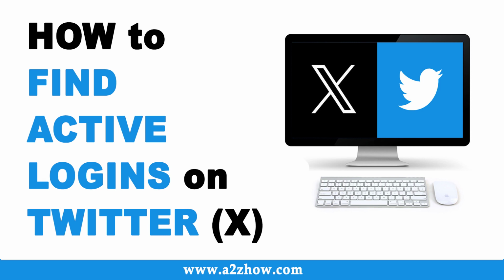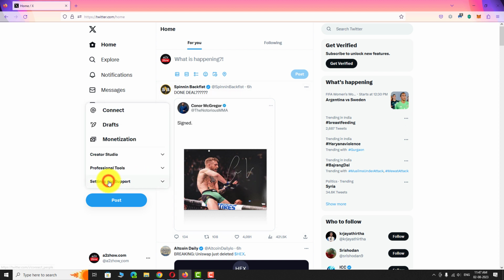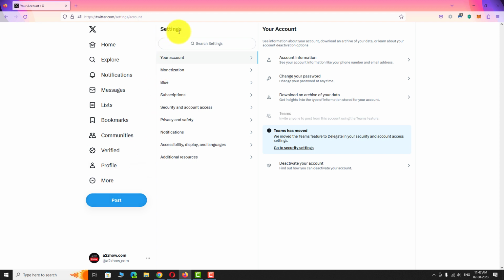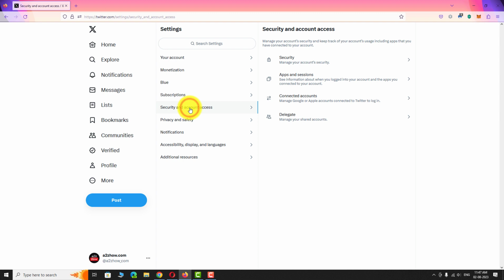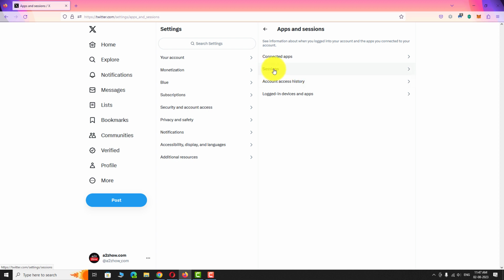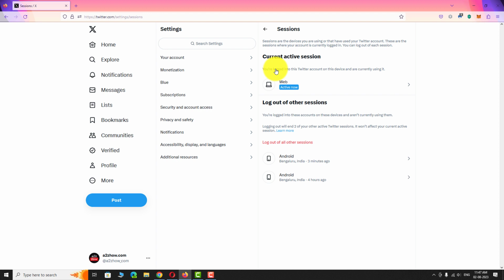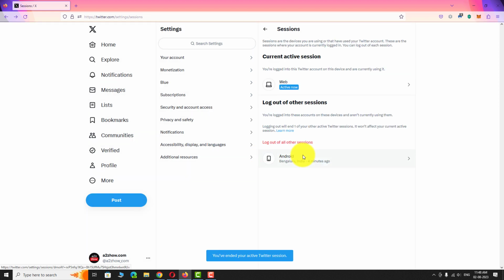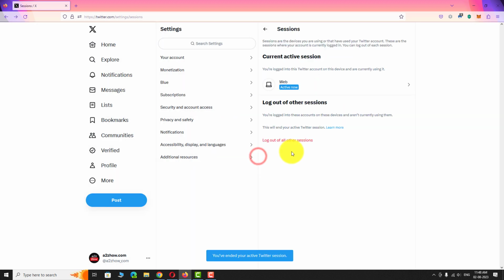How to Find Active Logins on Twitter (X)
0:00 Subscribe to Our Youtube Channel and Press the Bell Icon for Latest Updates
0:05 How to Find Active Logins on Twitter (X)
0:08 Login to Your Twitter Account If You are Not Already Logged in.
0:11 Click on the “More” Tab in the Left Side Bar.
0:15 Click on the “Settings and Support” From the Pop Up Menu.
0:21 Now, Click on the “Settings and Privacy” From the Drop Down Menu.
0:26 Under “Settings” Section. Click on “Security and Account Access”.
0:33 On this Page, Click on “Apps and Secessions” option.
0:38 Click on “Secessions”.
0:41 Here, You Can Find Your Current Active Secession and Other Logins on Different Devices.
0:47 Below the Secession, You Can See the Location and Time of Login.
0:54 If You Find any Secession Suspicious, Click on that Secession and Click “Log Out”.
1:06 That’s it, You are Logged Out of That Secession.
1:09 Similarly, You Can Log Out of Other Suspicious Secessions If You Want.
1:18 This is How You Can Find Active Logins on Twitter.
1:22 Thank You for Watching.